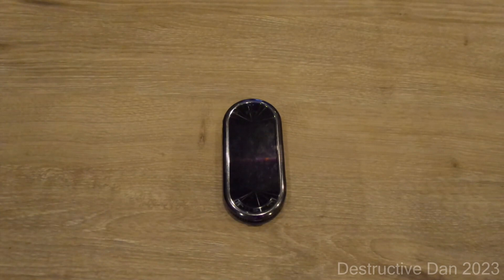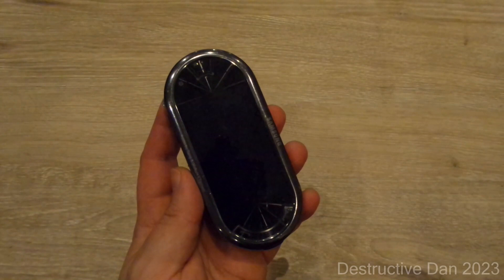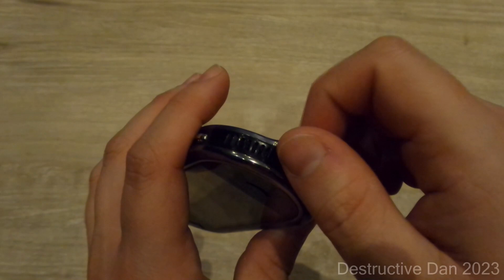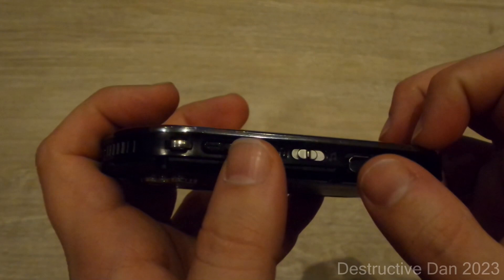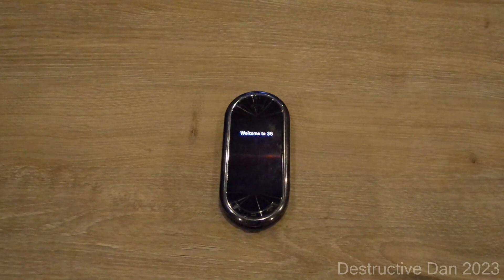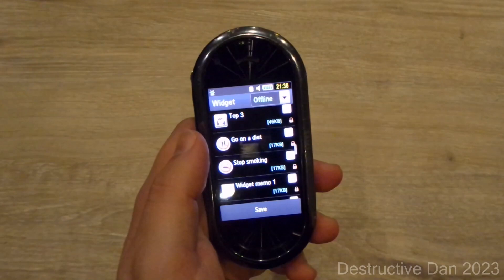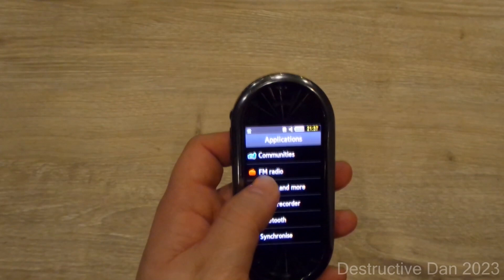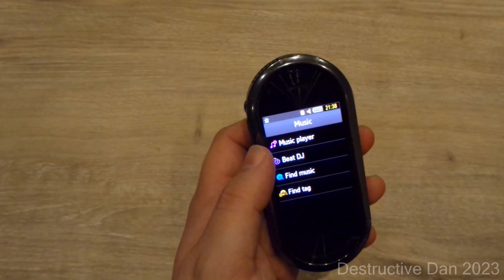I Bought A Samsung Beat DJ M7600 For €10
In todays video we take a look at the Samsung Galaxy Beat DJ M7600 that i bought for €10!!

Timestamps
00:00 Intro
00:10 Introduction
01:19 A look around the phone
03:12 Boot up
03:34 UI and features
05:48 Music features
08:37 Specs and dimensions
09:42 Ending
09:57 Outro